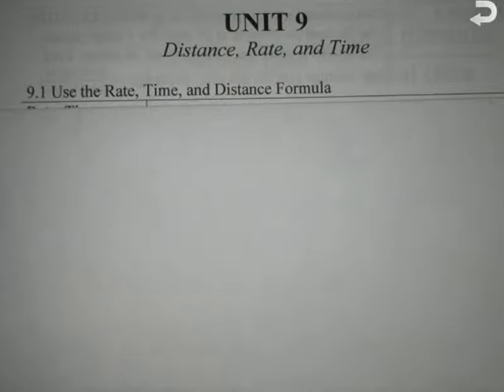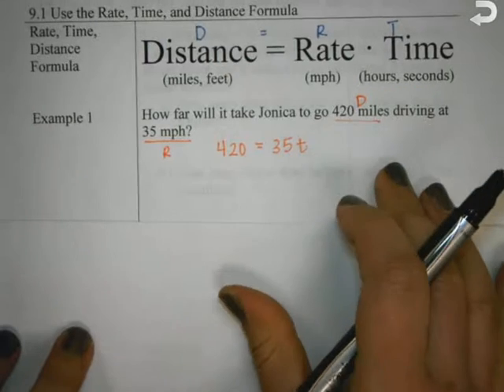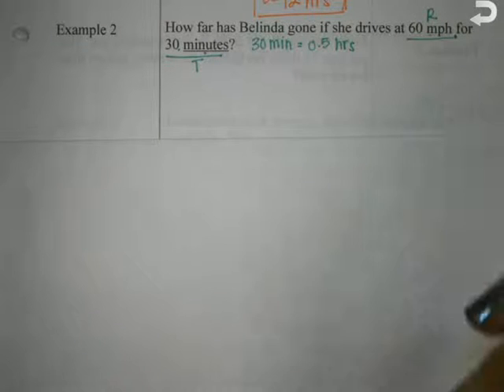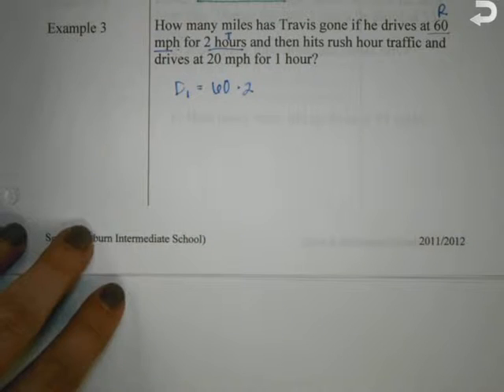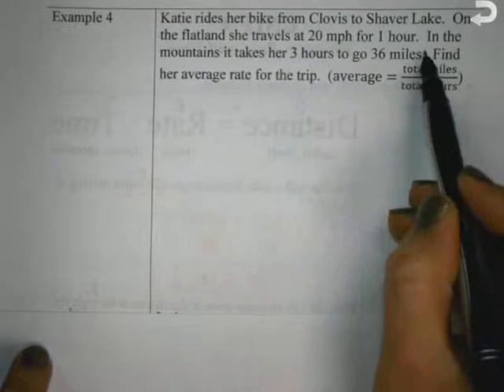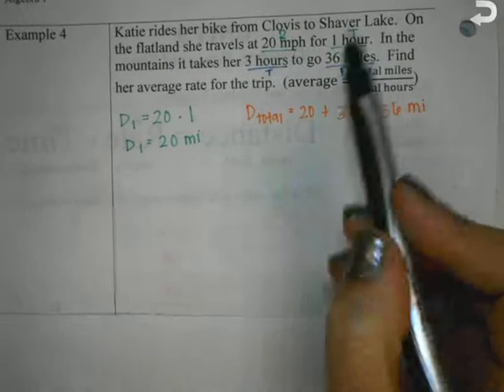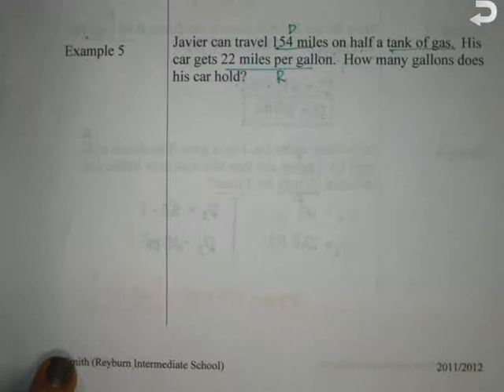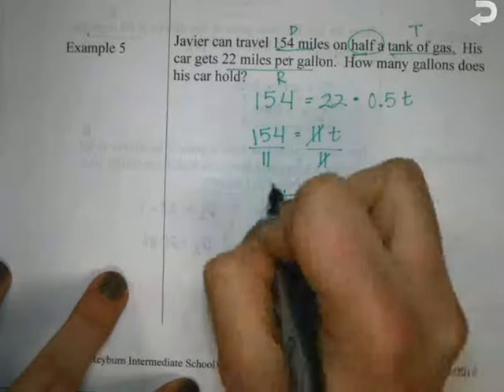Alg 1 9.1 Notes